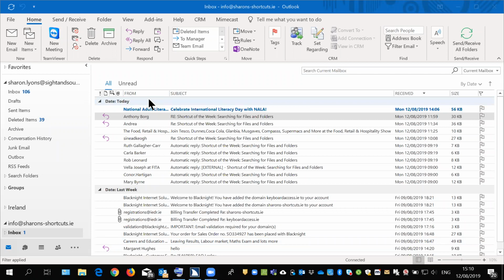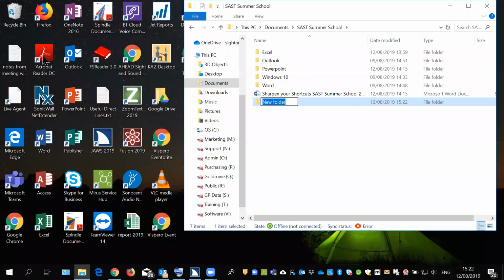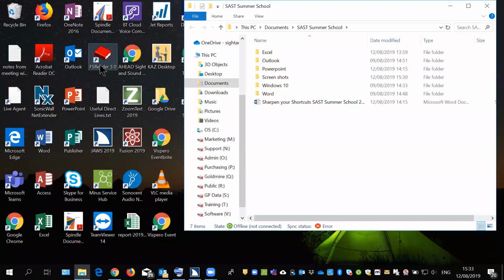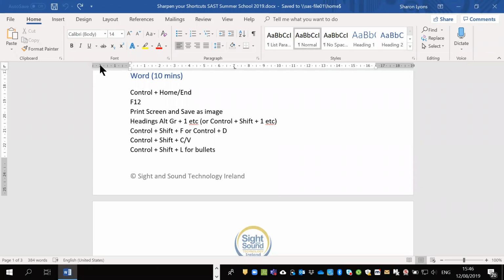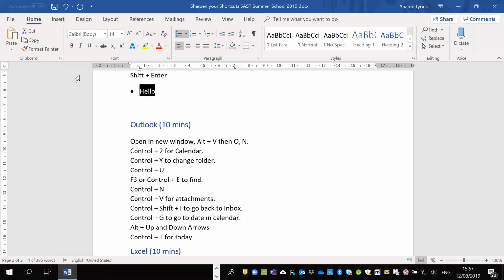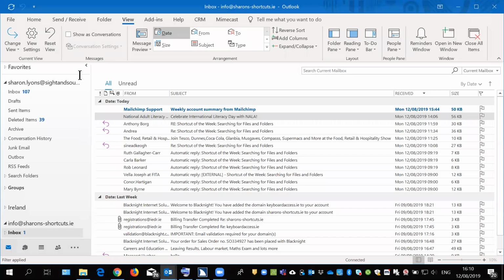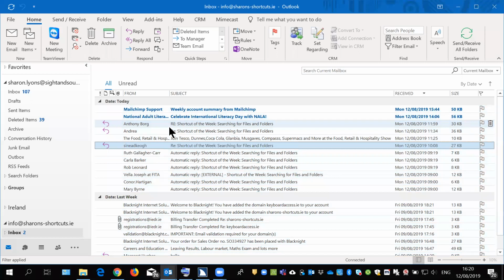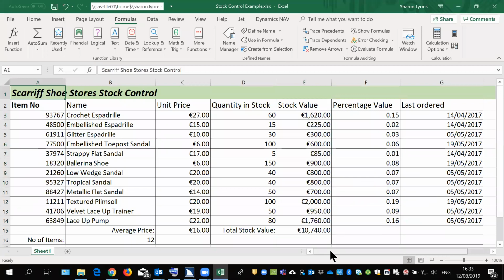Summer School - Sharpening your shortcuts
Sharon Lyons takes you through her handy keyboard shortcuts.

These can be used across a multitude of software and you'll learn some quick, easy keystrokes to make navigating a computer a whole lot easier!